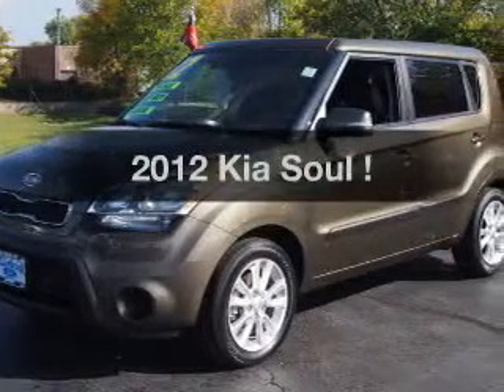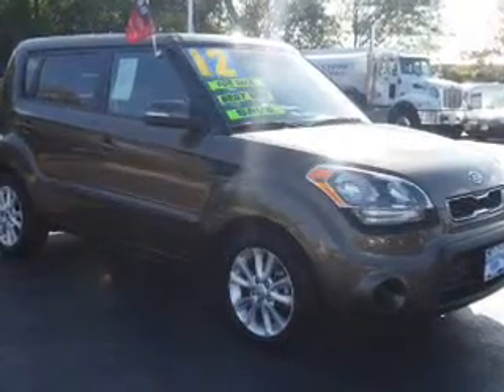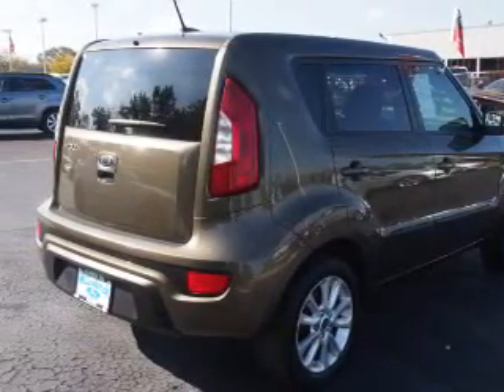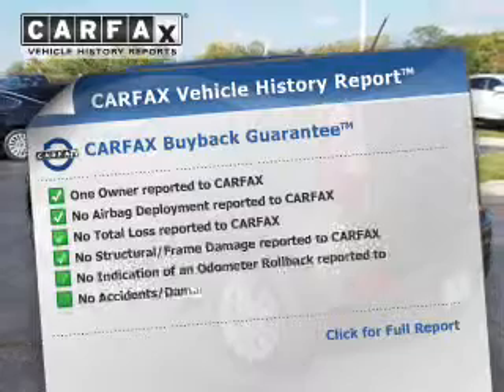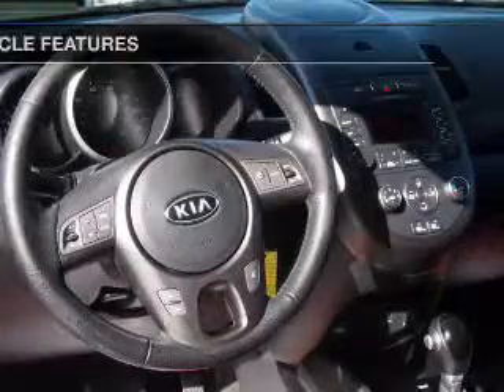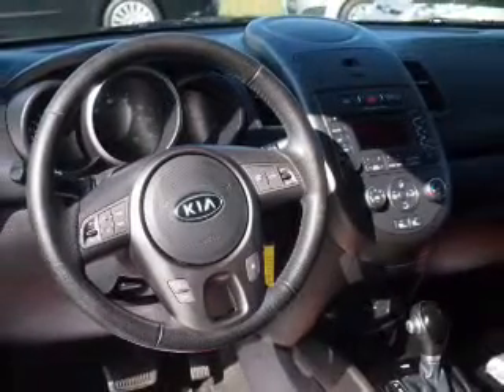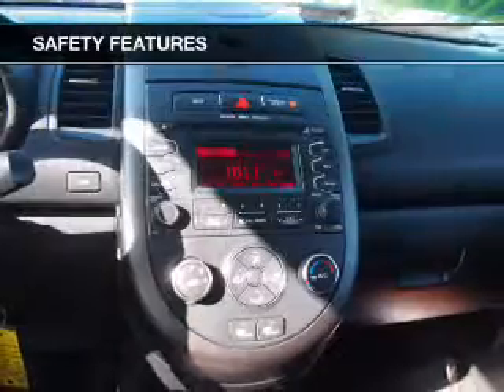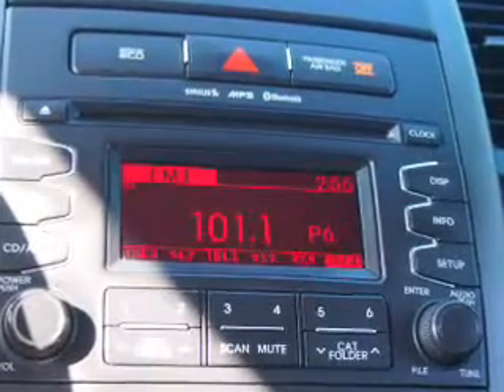2012 Kia Soul - Willowbrook IL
Year: 2012
Make: Kia
Model: Soul
Trim: !
Engine: 2.0 liter inline 4 cylinder 16 valve
Transmission: 6-Speed Automatic
Color: Moss Green
Mileage: 41136
Address:
7301 S. Kingery Hwy Rte 83